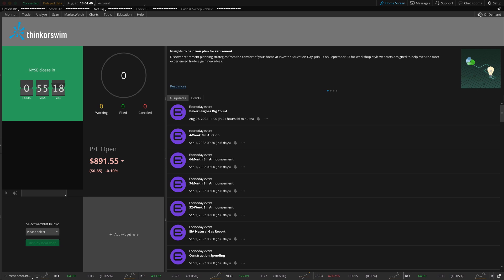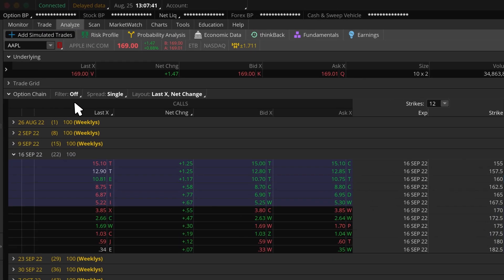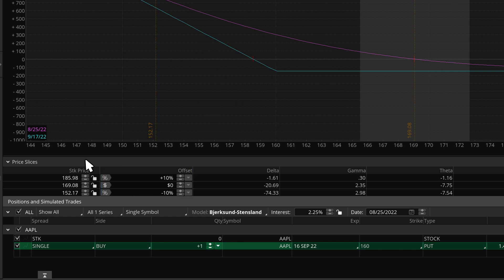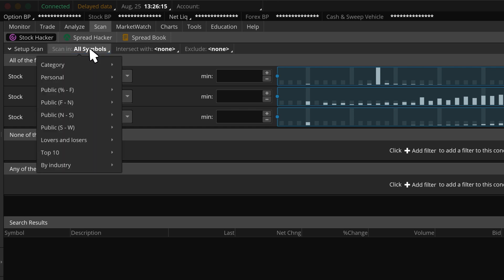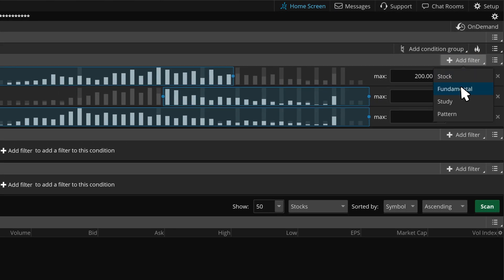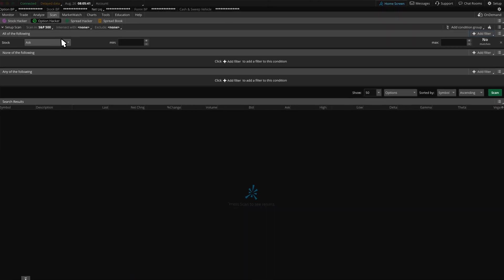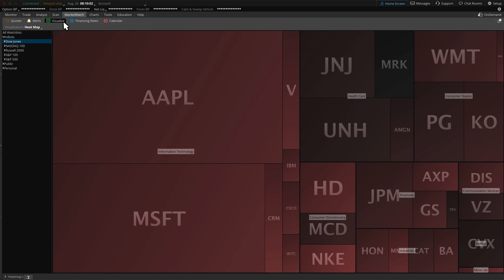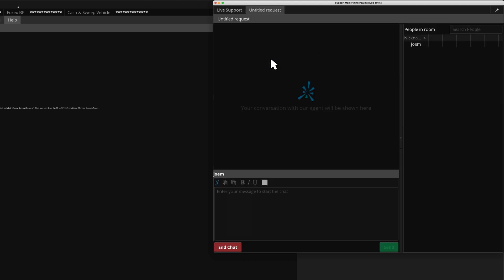StreetSmart Edge® to thinkorswim® Part 2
This video will familiarize you with the thinkorswim® platform so you can take advantage of your favorite features and functions of Street SmartEdge® when using thinkorswim®.

Options involve risks and are not suitable for all investors. Before trading, read the Options Disclosure Document.

(0523-3EL3)